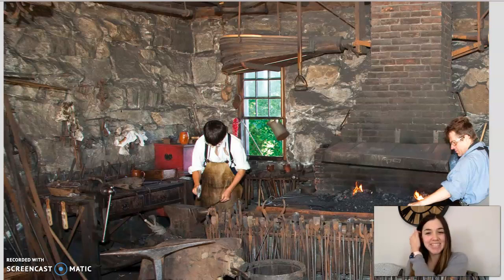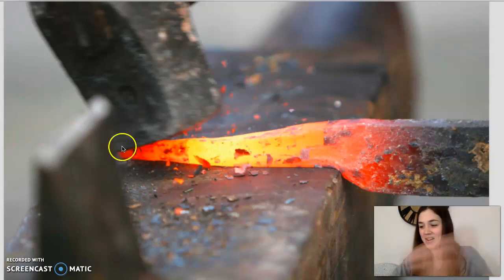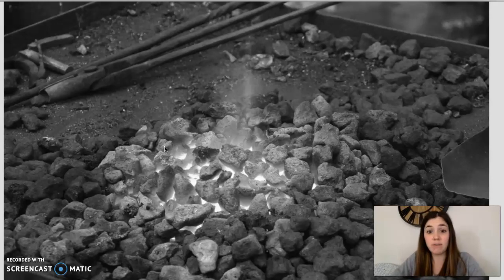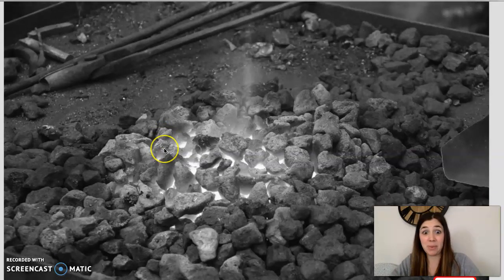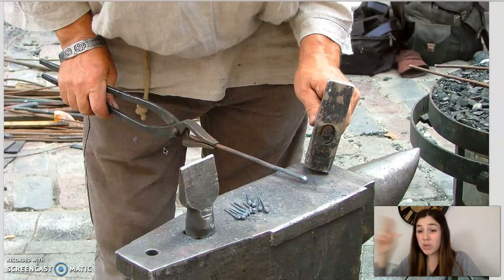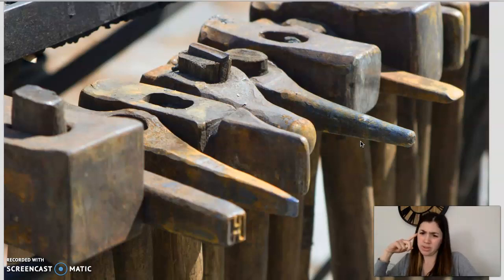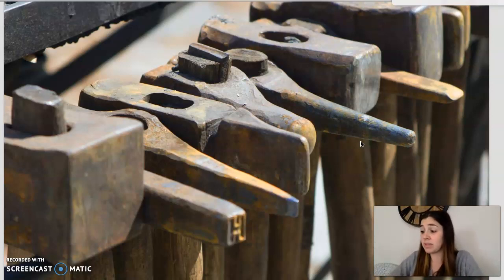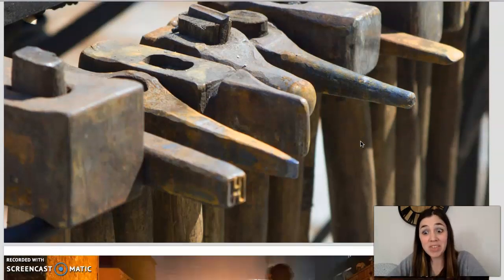Listening & Learning: Domain 10: Lesson 8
The Blacksmith

Objective: SWBAT identify a blacksmith’s essential role in making tools for other tradespeople and name one tool they used.

Standard: RI.K.3

Response Instructions:
1. Draw and label a picture of what a blacksmith made during colonial times.
2. Draw and label a picture of one tool a blacksmith used.